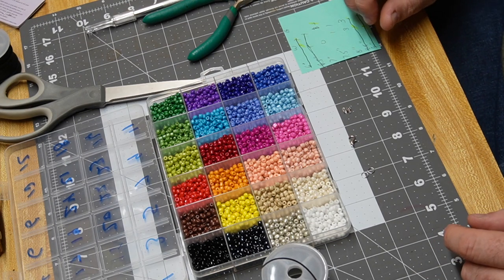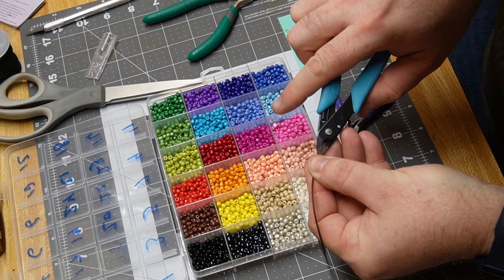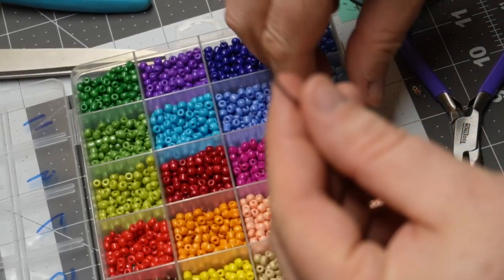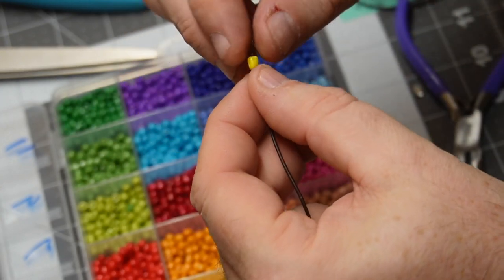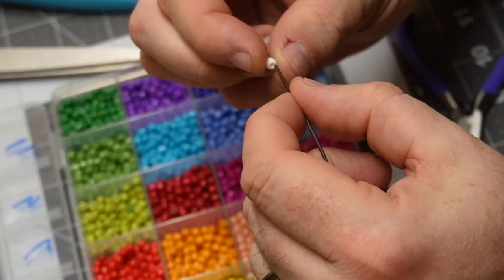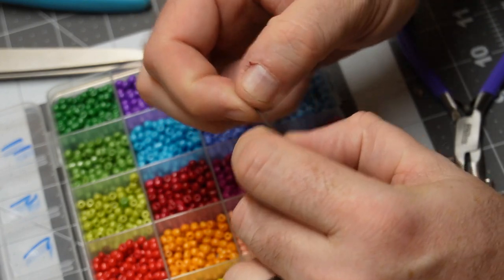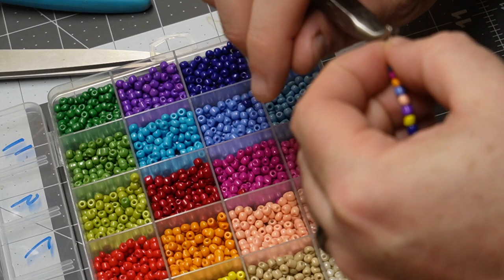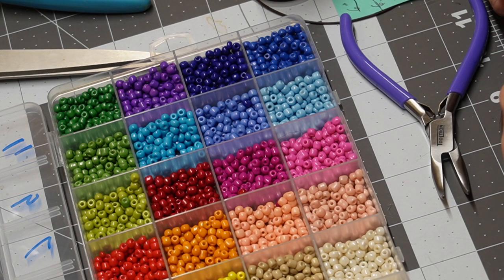Clawing our way through Glass Bead Bracelets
Today we are working through the creation of some glass bead bracelets sold right on our Etsy shop. SImple yet classic design using 1 mm brown leather cord, 6/0 glass beads, some crimp ends, jump rings, and 12 mm lobster clasps. A great way to spend a few hours relaxing when times are tough and you just need a break!

Plenty of life and creative craft content for you to enjoy! Leave me a comment letting me know what you thought, any additional content you would like to see, and of course let me know how your day is going!

Chapters
0:00 Intro
:10 Materials Used
:29 Making the Bracelet and Conversation
13:34 Finished Product and closing thoughts